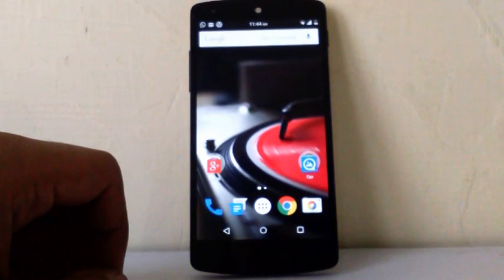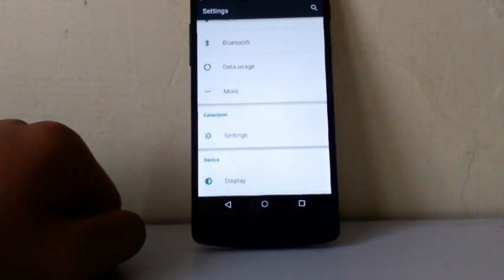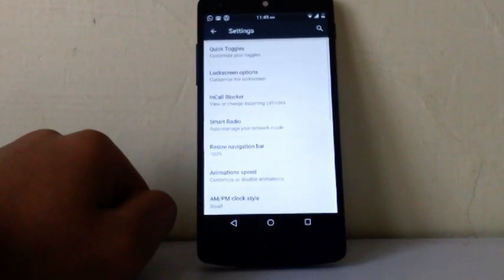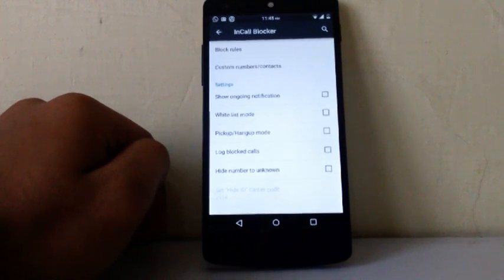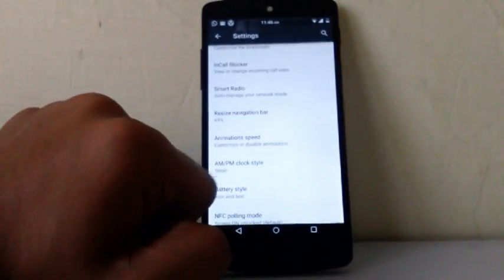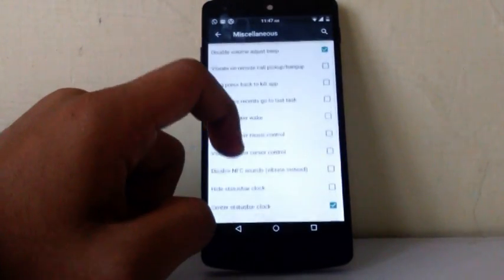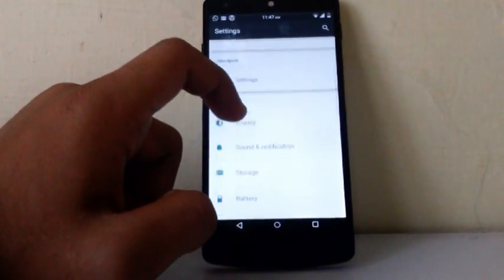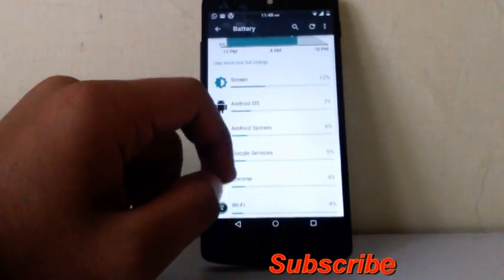Cataclysm ROM for Nexus 5 [Build 24 Dec Stable+Nightly]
This is the review for Catalysm ROM for Nexus 5.
I have used this ROM for 3 days and i found this ROM great in performance and battery life.The customization provided by this ROM is great but not as N5x ROM.But all yhe needed customization is provided.
The battery life of ROM is pretty good.It lasted me about a day with SOT of 4h 20m. max. which is the best SOT i got till now.
I will be links down below for the rom.PLz like and video and share it.